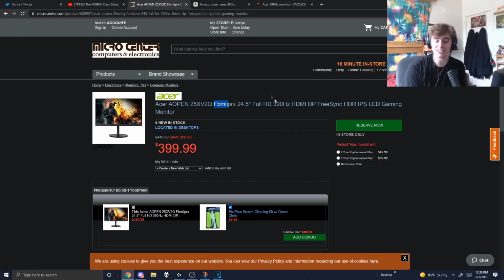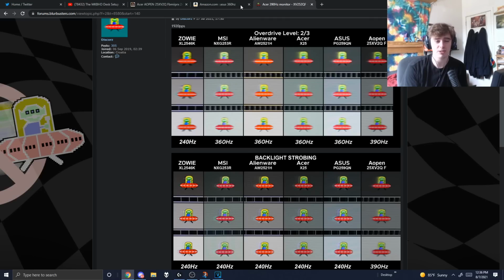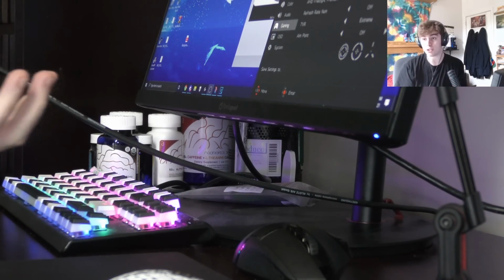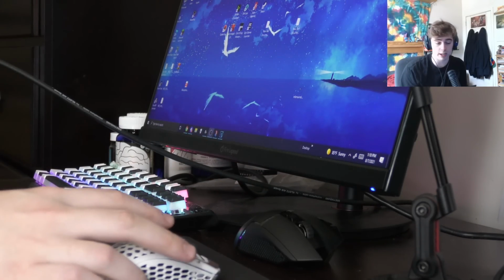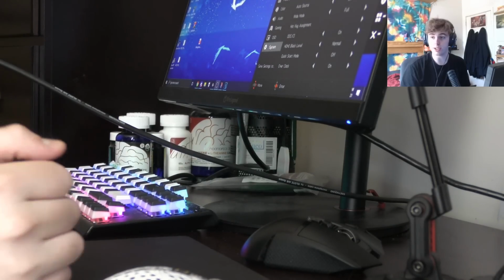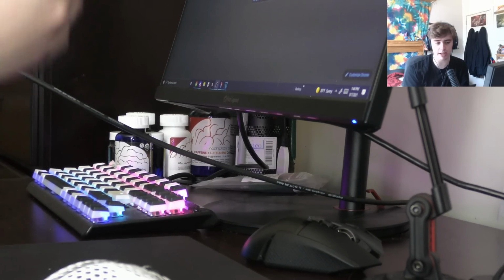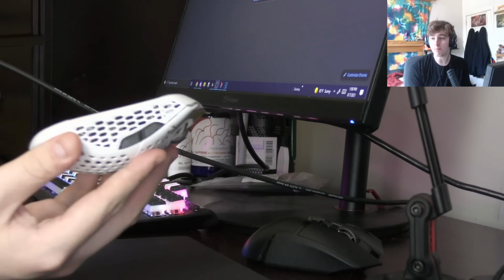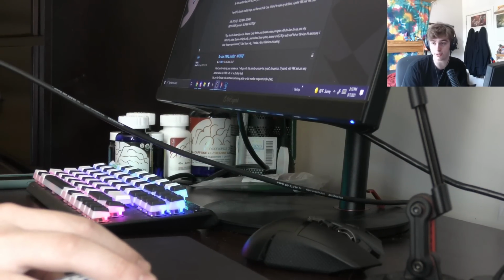Why I STOPPED Using My 360Hz Monitor! (390Hz is BETTER and CHEAPER)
recently i stopped using my 360hz asus rog swift monitor, and upgraded to the 390 Hz Acer AOPEN 25XV2Q, which is the same thing as the Acer Nitro XV252Q with different branding lol. Best experience for gaming out of any monitor ive used and it can be as cheap at $400
acer nitro
Responsiveness feels incredible and movements are a lot clearer than they were on my asus 360hz. If you play games that get consistently 300-400fps you should consider a 390hz no kizzy
MOUSE FEET/ARTISAN PADS code boardzy to save precious $)
DO U HAVE A WIRED MOUSE code boardzy save 10%